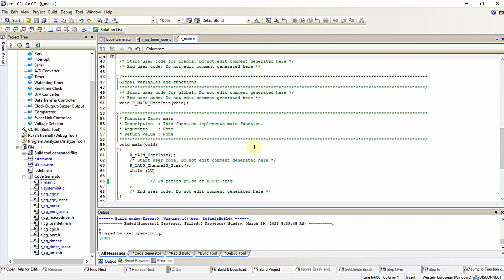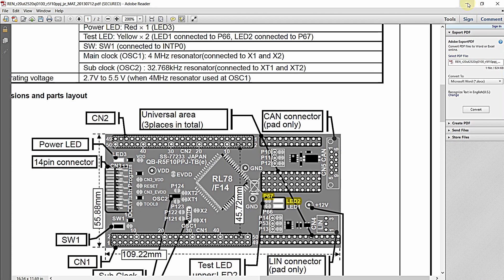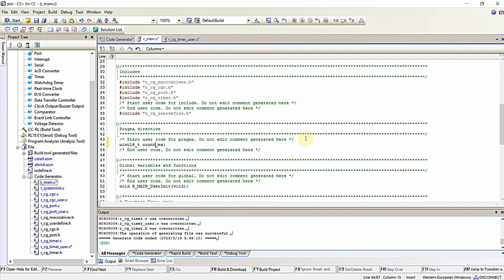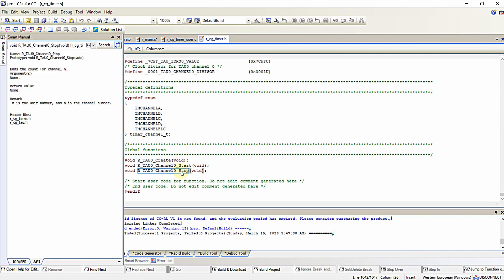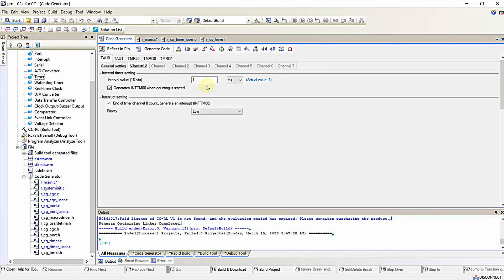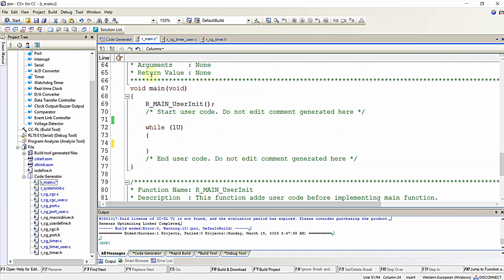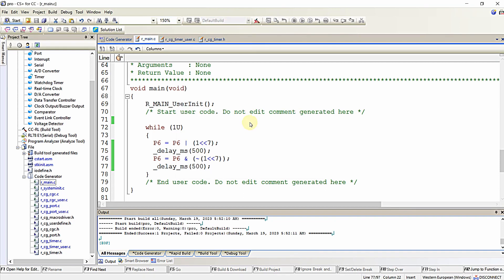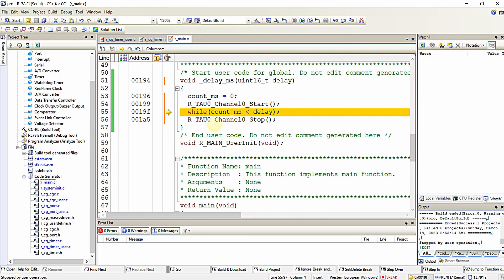Writing Accurate Time Delay Function using Timer Interrupt in RL78